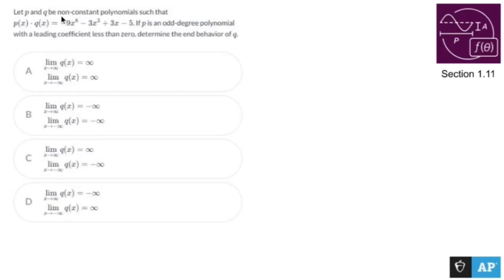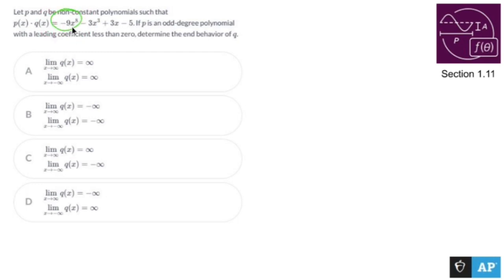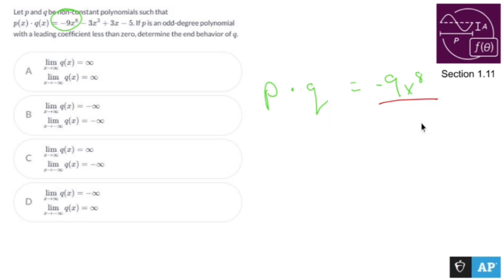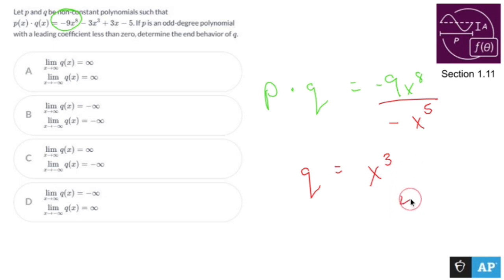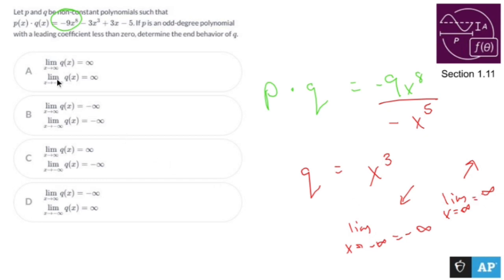AP Precalculus Section 1.11 Example: End Behavior of a Product of Polynomials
To write the end behavior of a polynomial using limit notation, follow these steps:

1. Identify the degree of the polynomial, denoted as 'n.'

2. For the leading term (term with the highest degree), consider its coefficient and the sign of the leading coefficient.
   - If the leading coefficient is positive and n is even, the end behavior is:
     - As x approaches positive infinity, f(x) approaches positive infinity.
     - As x approaches negative infinity, f(x) approaches positive infinity.

   - If the leading coefficient is positive and n is odd, the end behavior is:
     - As x approaches negative infinity, f(x) approaches negative infinity.

   - If the leading coefficient is negative and n is even, the end behavior is:
     - As x approaches positive infinity, f(x) approaches negative infinity.

   - If the leading coefficient is negative and n is odd, the end behavior is:

Express these behaviors using limit notation if necessary, such as:
- lim(x → +∞) f(x) = +∞
- lim(x → -∞) f(x) = -∞

This describes how the polynomial behaves as x goes to positive and negative infinity.

1.1 Change in Tandem
1.2 Rates of Change
1.3 Rates of Change in Linear and Quadratic Functions
1.4 Polynomial Functions and Rates of Change
1.5 Polynomial Functions and Complex Zeros
1.6 Polynomial Functions and End Behavior
1.7 Rational Functions and End Behavior
1.8 Rational Functions and Zeros
1.9 Rational Functions and Vertical Asymptotes
1.10  Rational Functions and Holes
1.11  Equivalent Representations of Polynomial and Rational Expressions
1.12  Transformations of Functions
1.13  Function Model Selection and Assumption Articulation
1.14  Function Model Construction and Application
2.1 Change in Arithmetic and Geometric Sequences
2.2 Change in Linear and Exponential Functions
2.3 Exponential Functions
2.4 Exponential Function Manipulation
2.5 Exponential Function Context and Data Modeling
2.6 Competing Function Model Validation
2.7 Composition of Functions
2.8 Inverse Functions
2.9 Logarithmic Expressions
2.10  Inverses of Exponential Functions
2.11  Logarithmic Functions
2.12  Logarithmic Function Manipulation
2.13  Exponential and Logarithmic Equations and Inequalities
2.14  Logarithmic Function Context and Data Modeling
2.15  Semi-log Plots
3.1 Periodic Phenomena
3.2 Sine, Cosine, and Tangent
3.3 Sine and Cosine Function Values
3.4 Sine and Cosine Function Graphs
3.5 Sinusoidal Functions
3.6 Sinusoidal Function Transformations
3.7 Sinusoidal Function Context and Data Modeling
3.8 The Tangent Function
3.9 Inverse Trigonometric Functions
3.10  Trigonometric Equations and Inequalities
3.11  The Secant, Cosecant, and Cotangent Functions
3.12  Equivalent Representations of Trigonometric Functions
3.13  Trigonometry and Polar Coordinates
3.14  Polar Function Graphs
3.15  Rates of Change in Polar Functions

 / nickperich